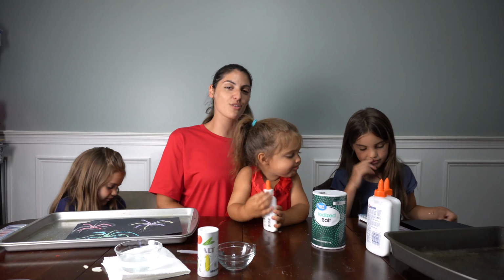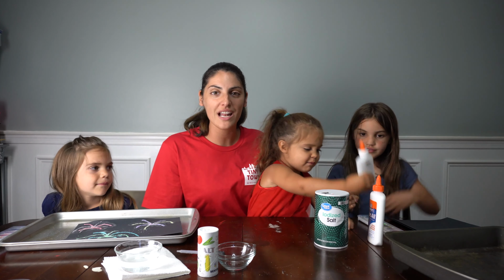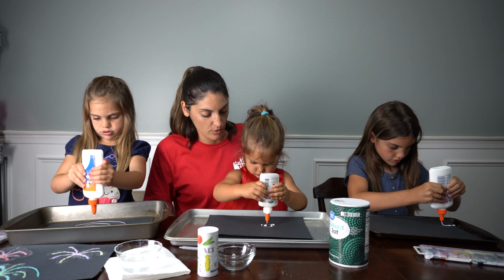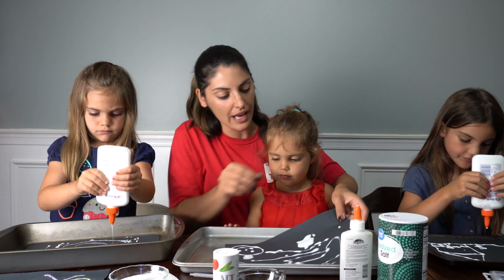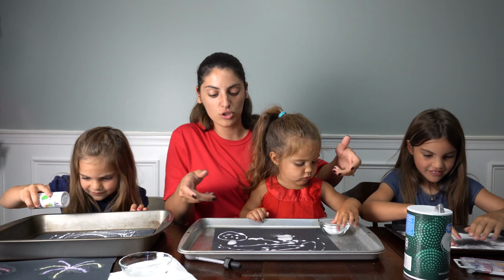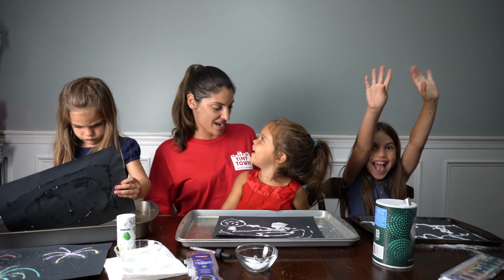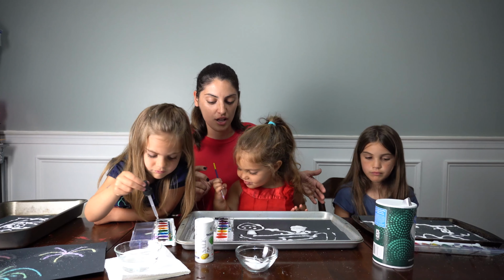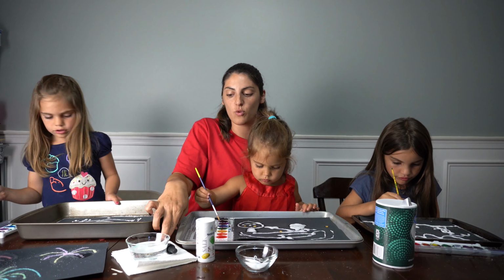Easy Kid's craft with items from home - Salt Painting Craft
This is an EASY kids craft and you probably already have the supplies at home!

SUPPLIES:
Construction Paper
Salt
Glue
Water Paint

CREDITS
Filmed by Charla Eberly

Tiny Town is Lancaster's most unique indoor playplace for children! A truly hands-on, interactive, play-based center; kids can explore 11 luxury playhouses with all the accessories. We strive to provide a rich environment that stimulates children’s curiosity and creativity through play. Not only for kids, our town is built with the caregivers in mind - with a coffee bar and cafe seating, moms and dads can relax all while their children are playing within view.